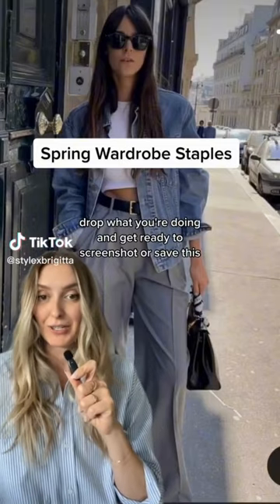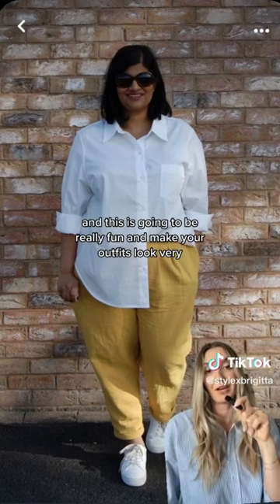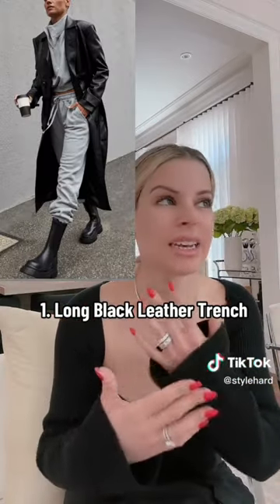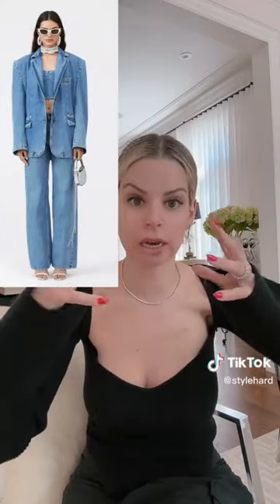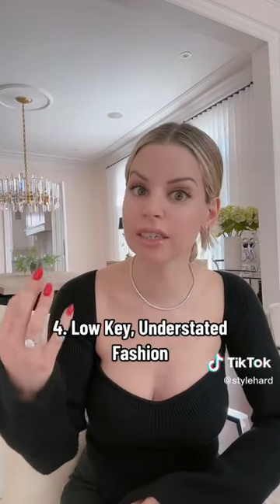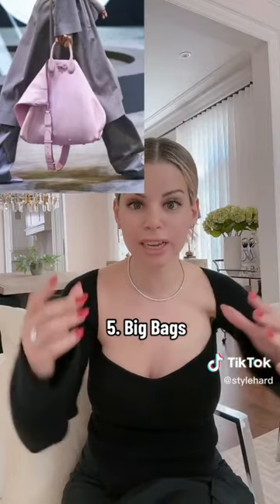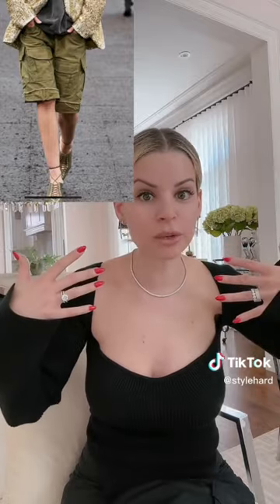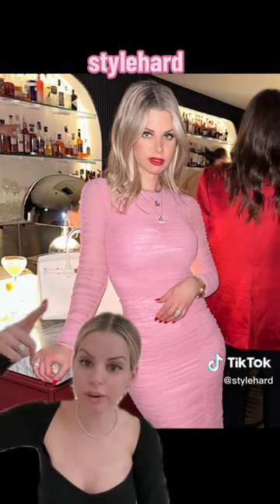Spring fashion 2023 trends to look out for!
Also, please be sure to check out the creators shown in these videos on their respective platforms.

I do not own each video shown in the compilation.

If you are the owner of a video clip and would like your clip to be taken down or have your social media linked in a compilation, please contact me at : .

*Please Note: Copyright Disclaimer Under Section 107 of the Copyright Act 1976, allowance is made for "fair use" for purposes such as criticism, comment, news reporting, teaching, scholar ship, and research.